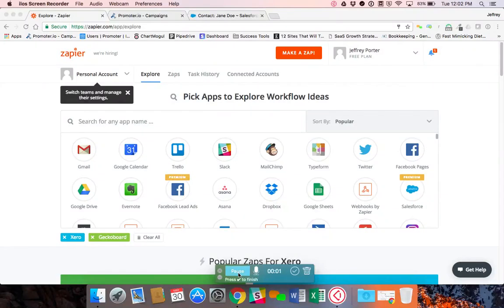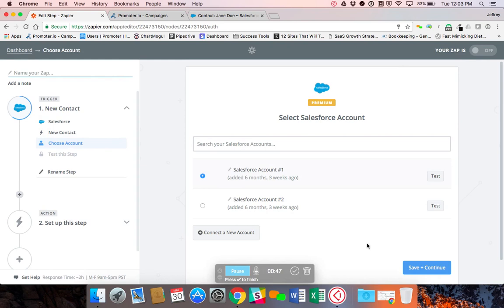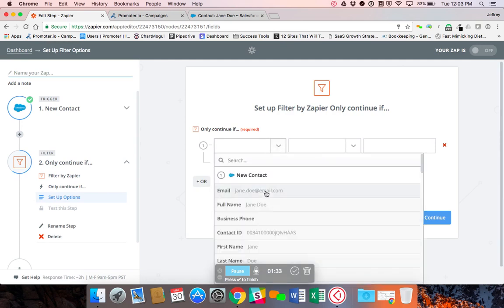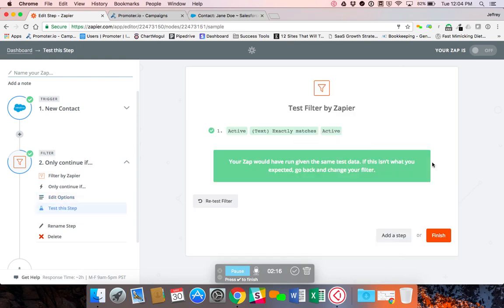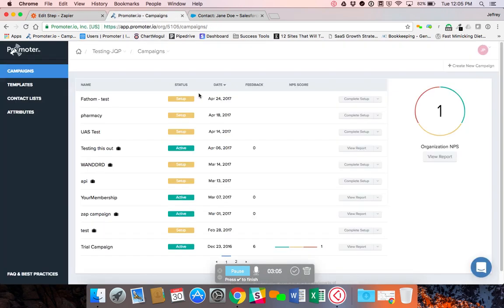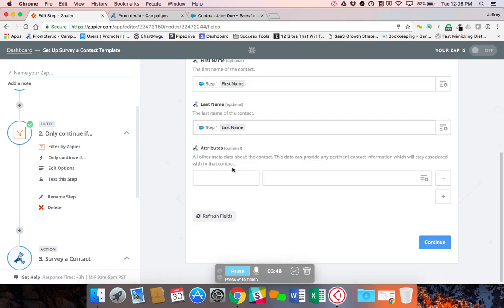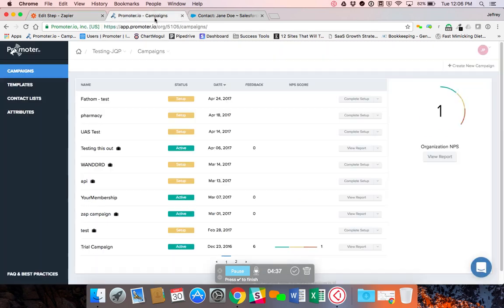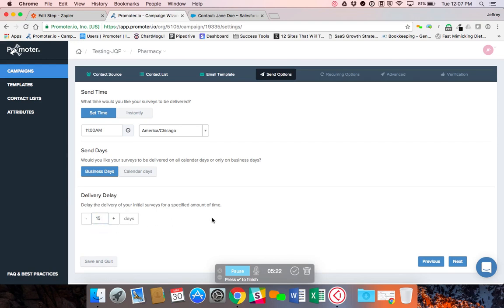How to connect Salesforce to Promoter with Zapier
We will take you through the steps necessary to pass your Salesforce data into Promoter.io using Zapier.